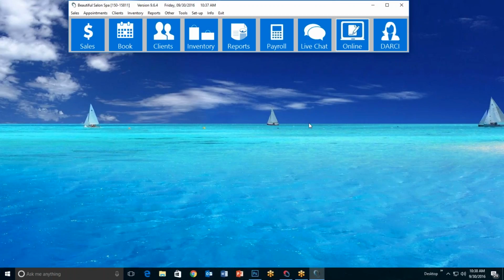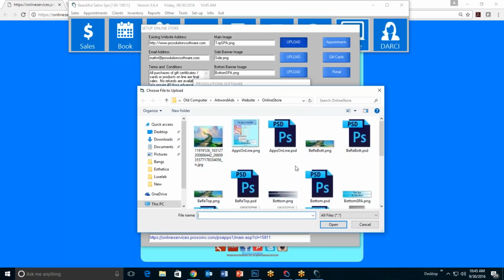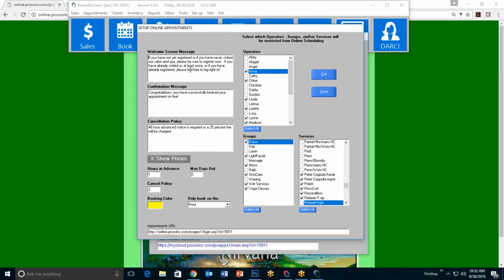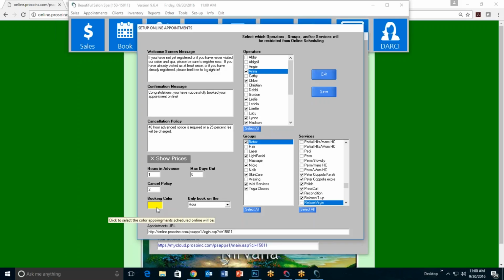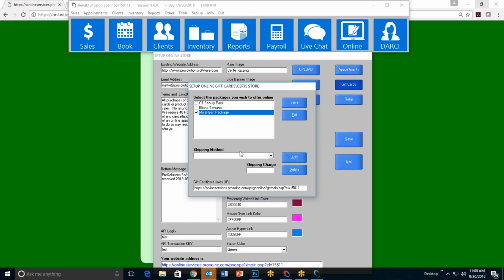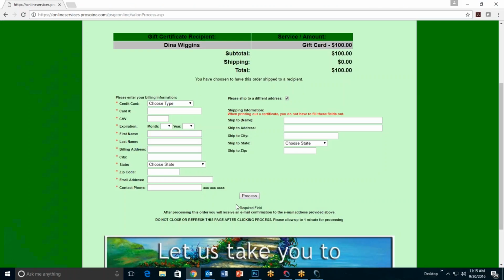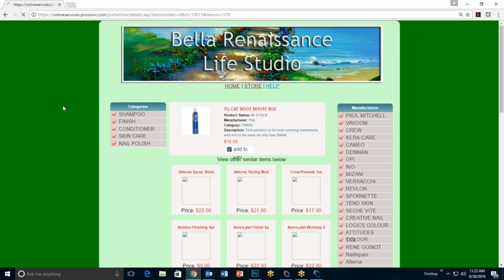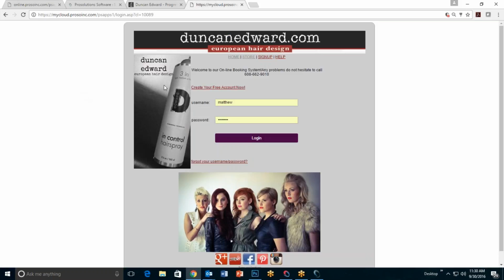2016 09 30 10 36 IQSpa Training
IQSpa training from Sept 30.